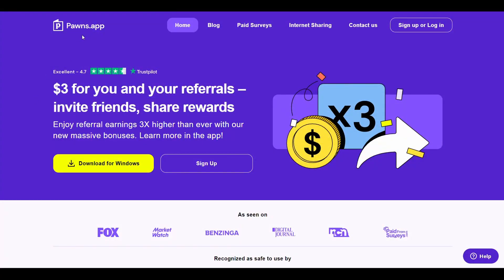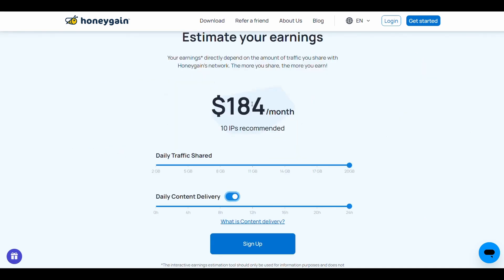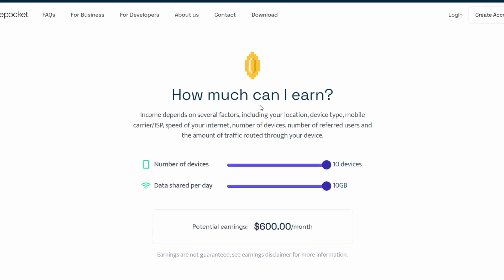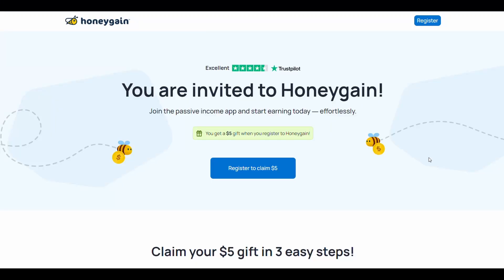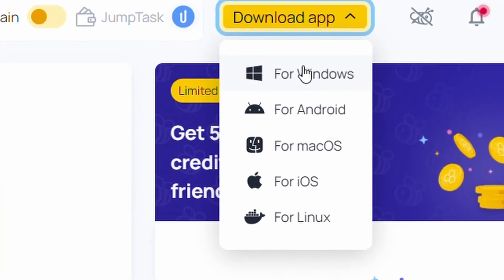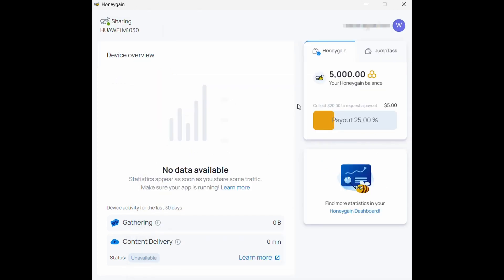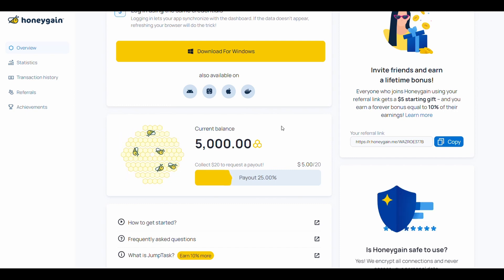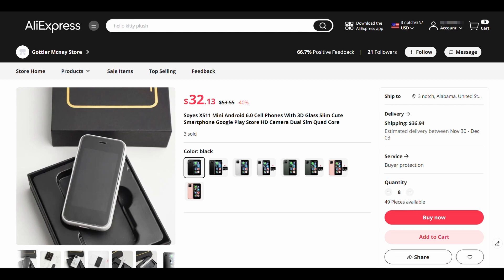Earn Passive Income from the first day with these 3 websites! (Make Money Online)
Do you want to make money online from the first day? I will tell you a method through which you can earn passively without doing almost anything, This method is one of the easiest ways to make money online and you can work on it from any country in the world. I will tell you how to do it step by step.